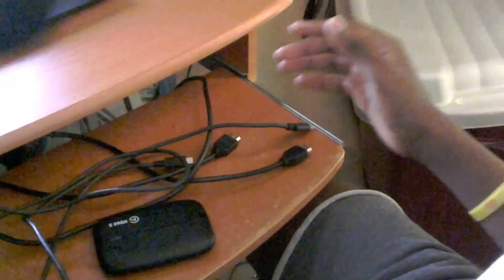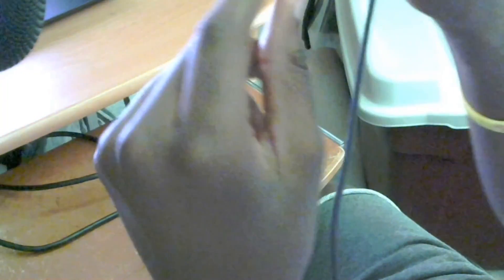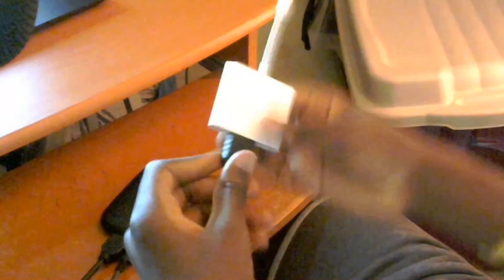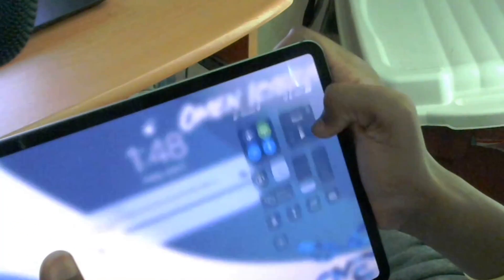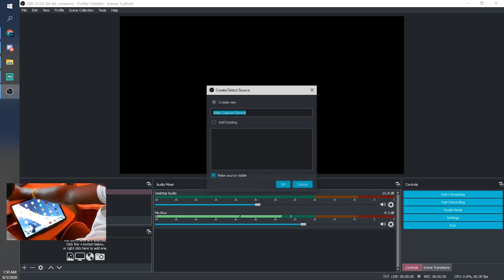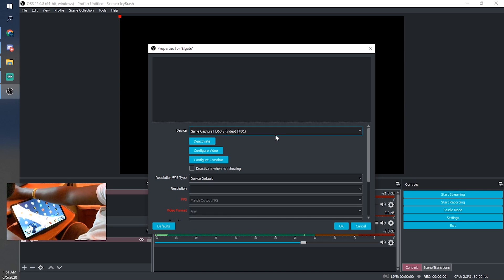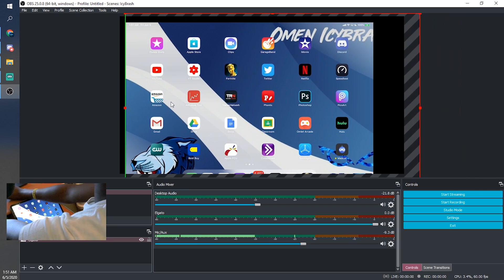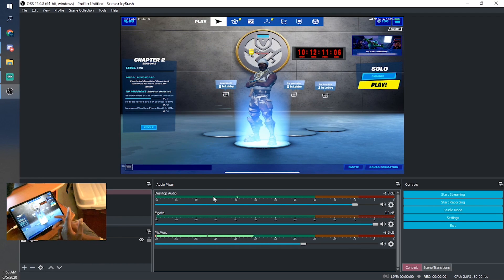Elgato HD60/S Setup for iOS Devices with Lightning/USB C Port (Record/Stream iPhone/iPad)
USB C Adapter

Lightning Cable Adapter

Follow my Trovo for livestreams!